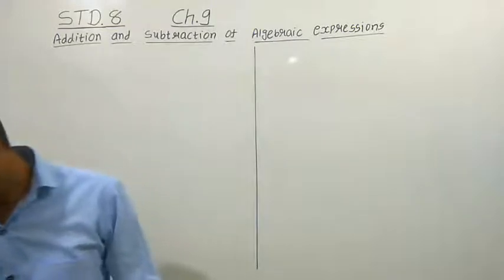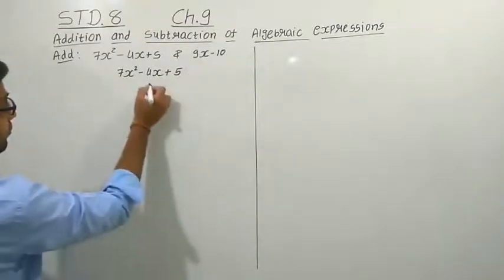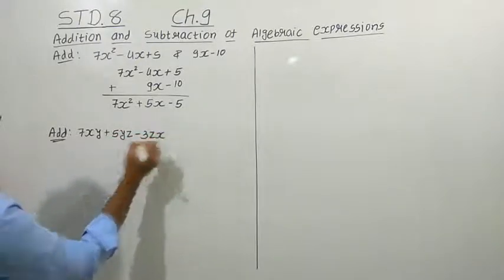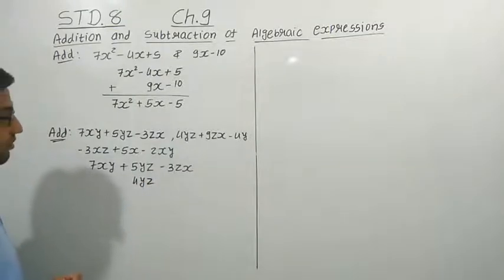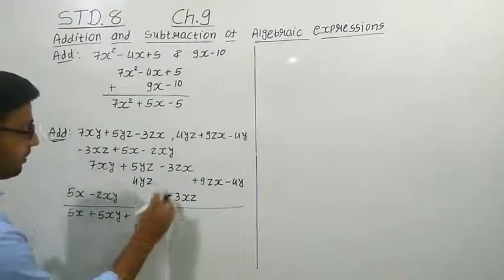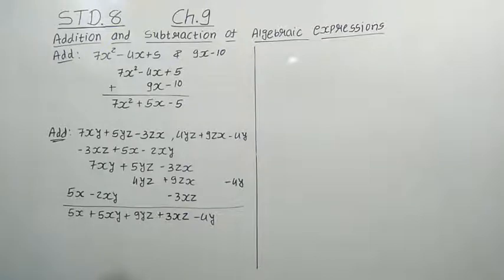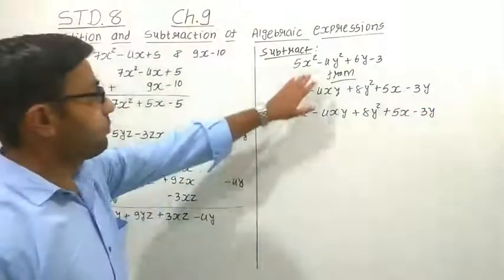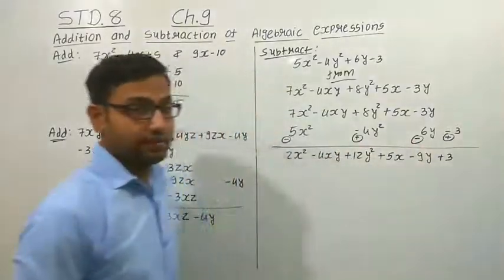STD 8 MATHS CH 9 Algebraic expressions and identities PART 2